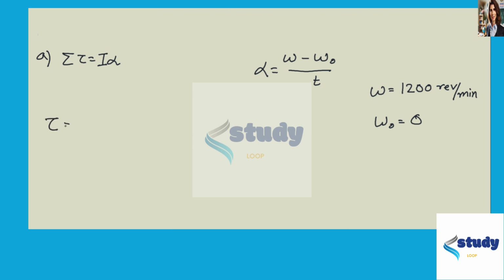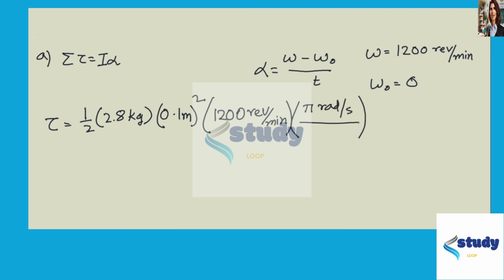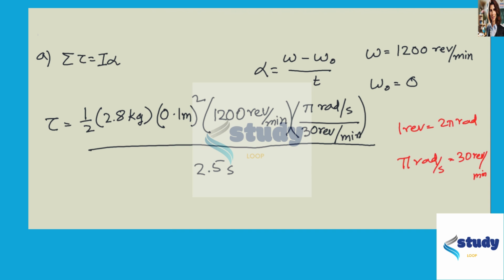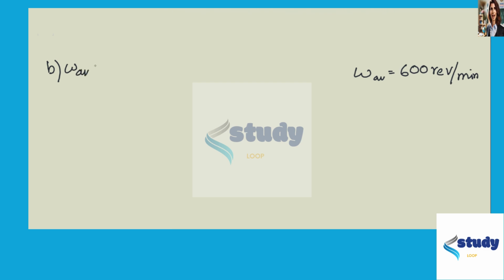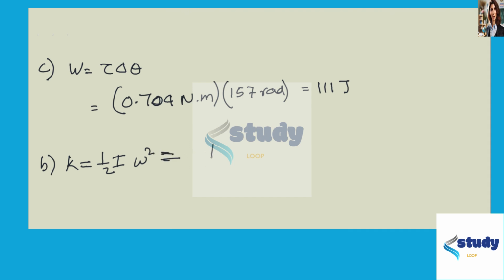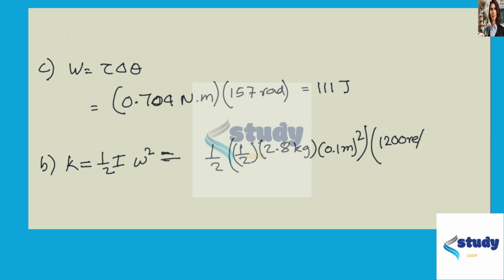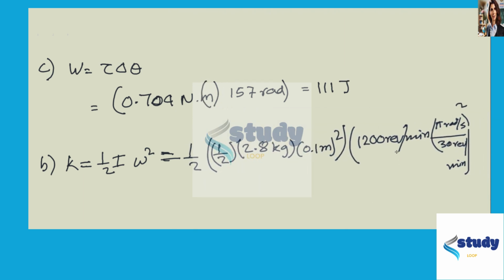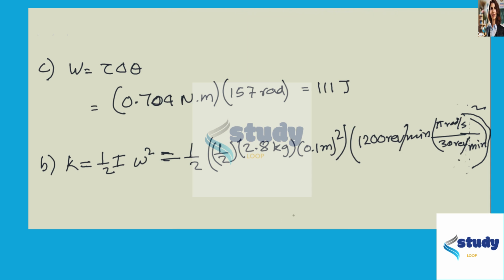A 2 80 kg grinding wheel is in the form of a solid cylinder of radius 0 100 m a What constant torqu